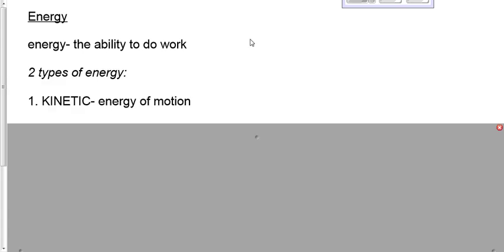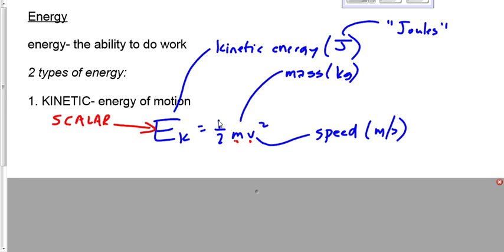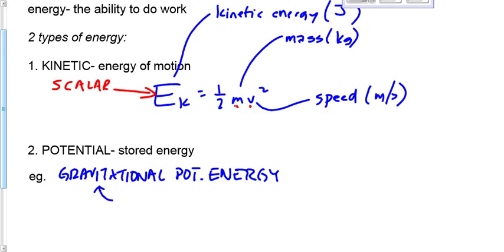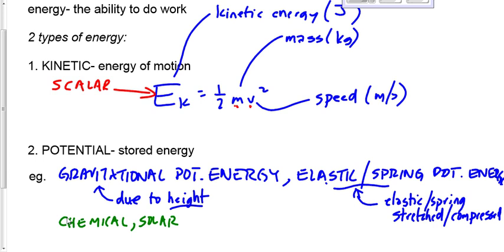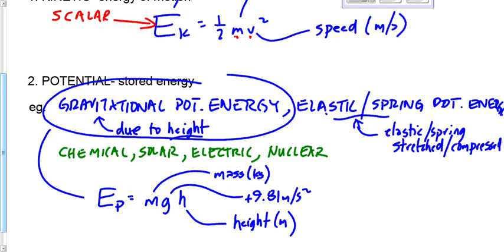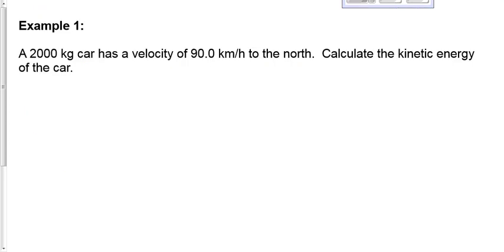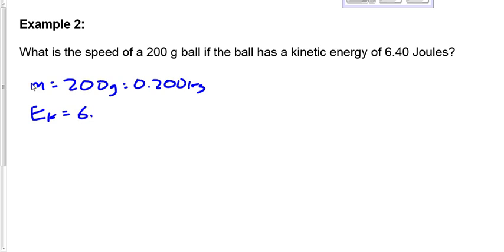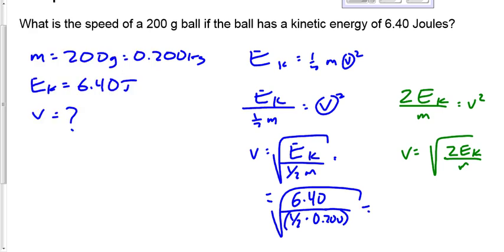(P3019F) Topic 32- Kinetic Energy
Introduction to kinetic energy.